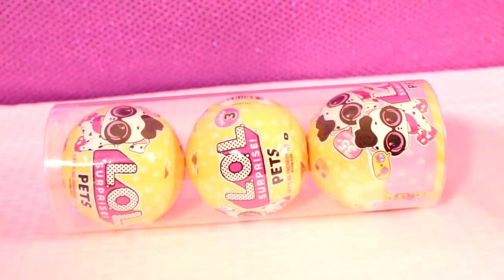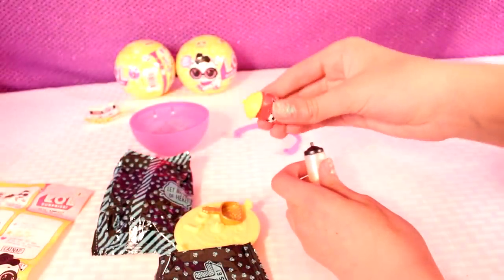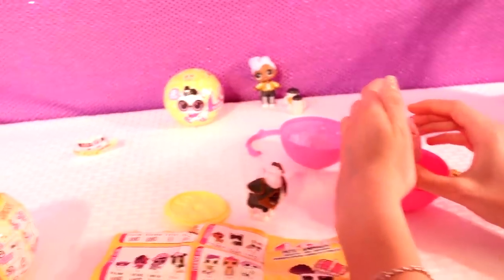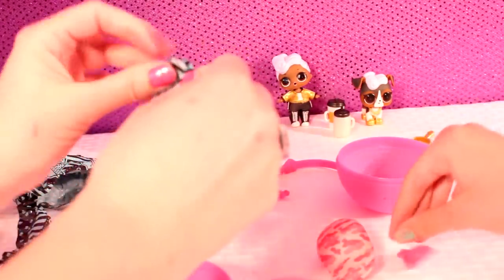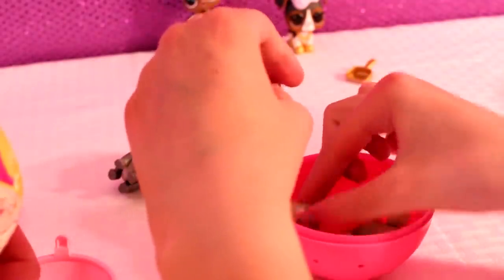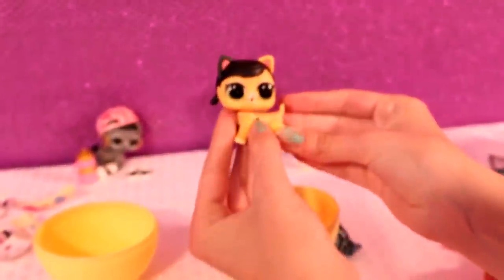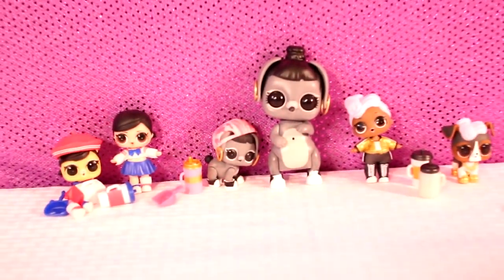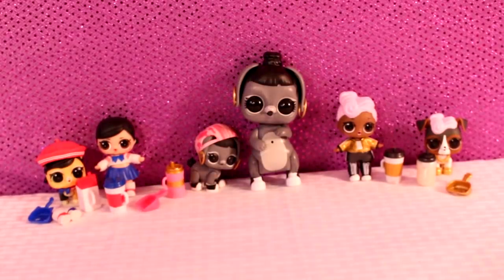3 LOL Surprise Pets ~ Every Pet Surprisingly Was A Match To A LOL Toy I Already Had!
Today I'm opening up 3 LOL Surprise Pets and I actually got three pets that match two of my LOL Dolls and one of my LOL Live Interactive Pets!  This LOL Surprise Pets opening was so fun for me because of all of the matches!  I hope you enjoy the video!

Check Out Some Other Fun Toy Channels:
Cookie SwirlC
Toy Caboodle
Cupcake Kids Club
Sandaroo Kids
Young Wild Me! Kids Toy Channel
PSToyReviews
My PB and J
Princess ToysReview
Up & Play